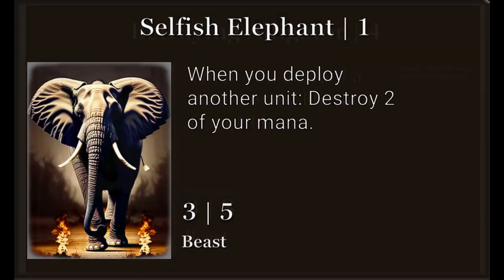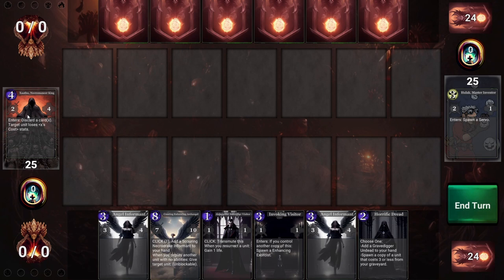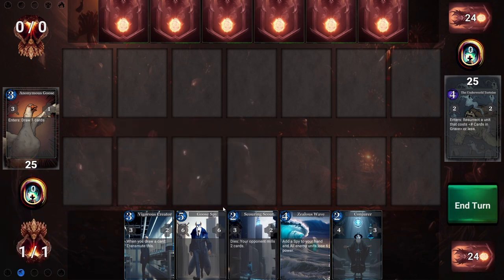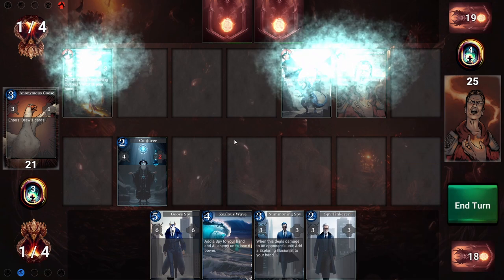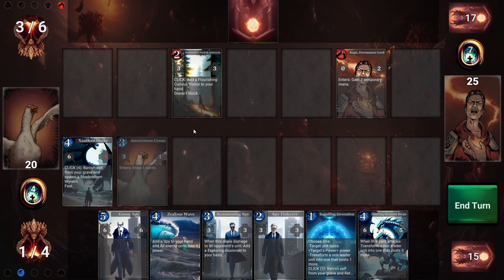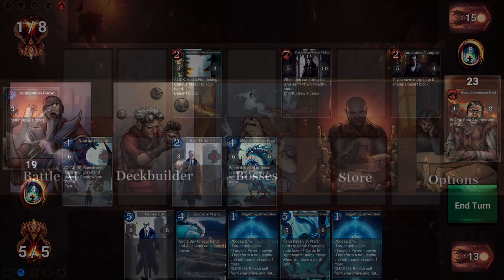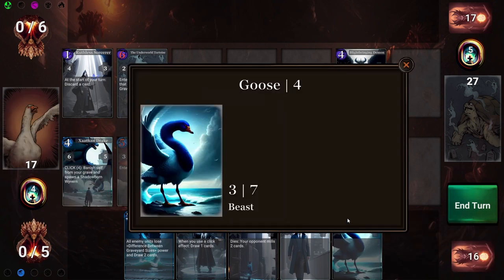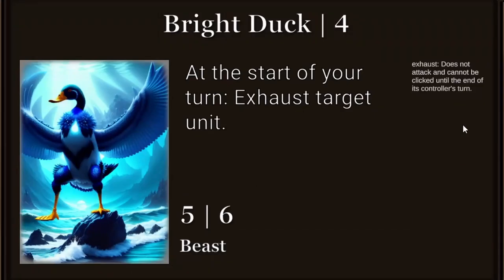The Simulacrum review ~ MTG style game with procedurally generated cards!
My review for a very interesting concept of a game: a procedurally generated card game using elements and gameplay similar to Magic The Gathering.